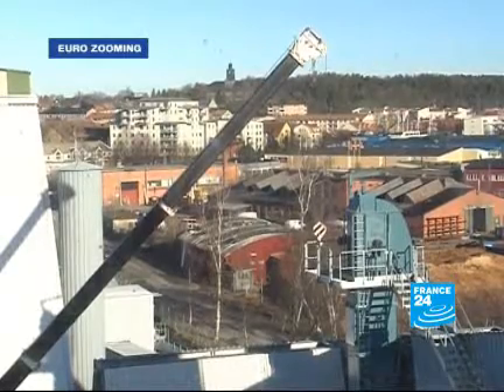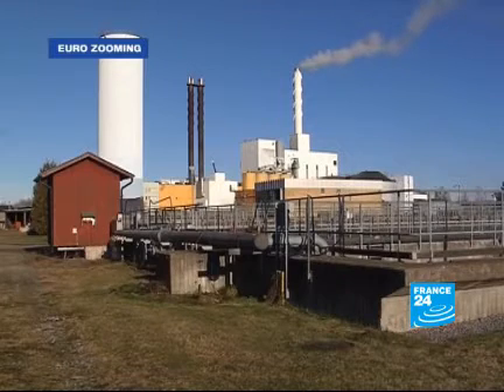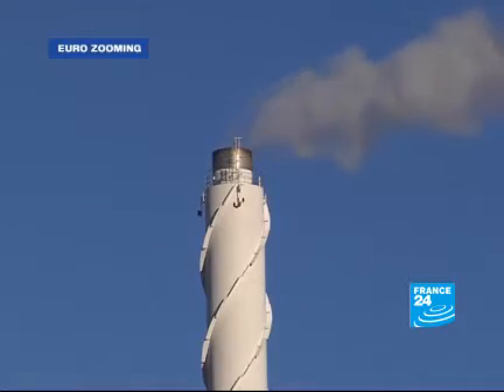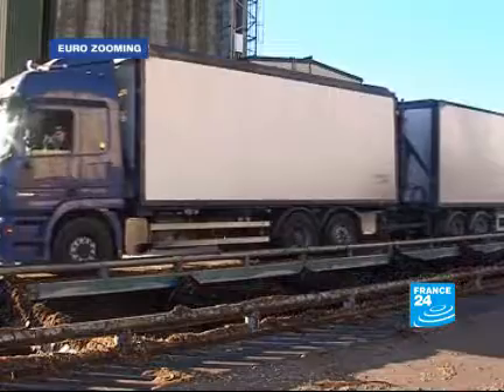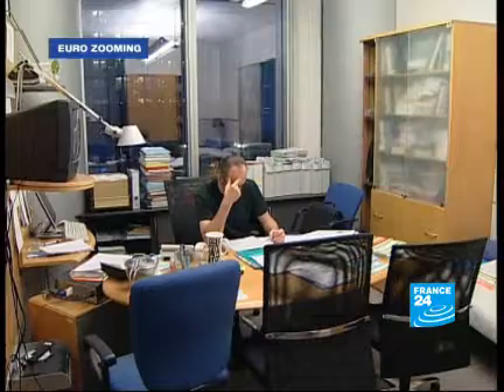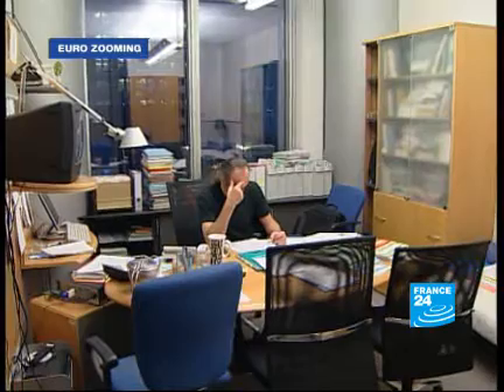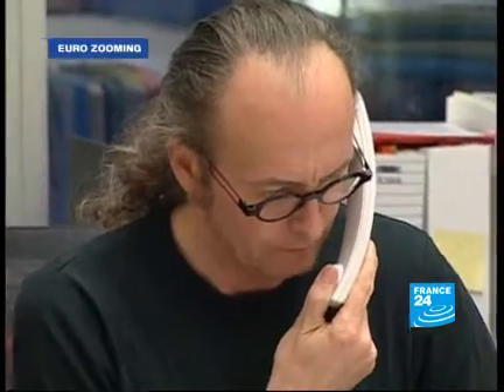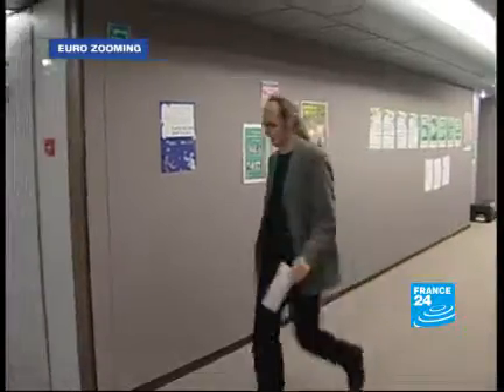Sweden: European leader in renewable energies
REPORT In Sweden 40% of the energy produced is from renewable sources, a rate four times higher than the average European one. Yet Brussels wants Sweden to reach 49% by 2020. A too-ambitious target according to the Swedish government.